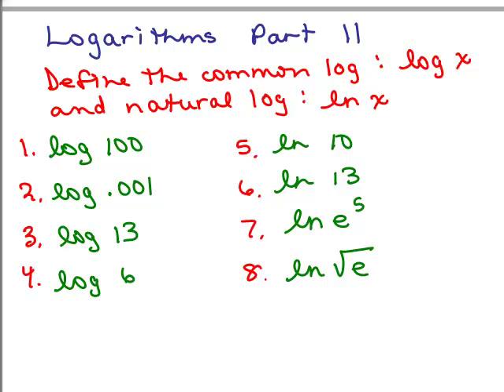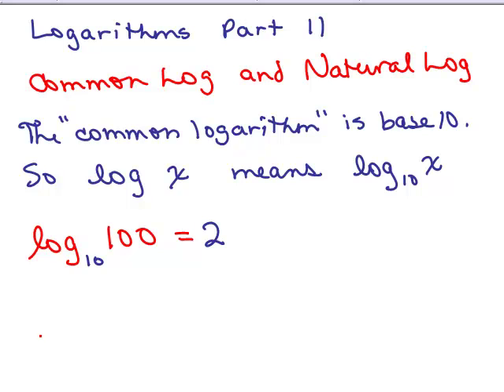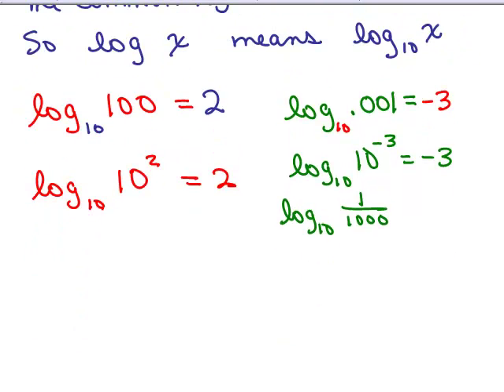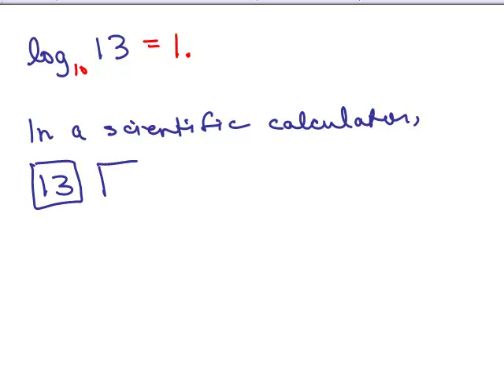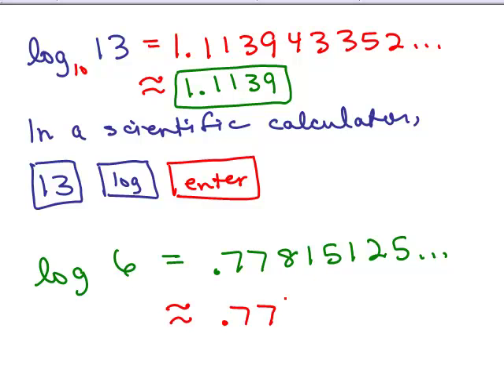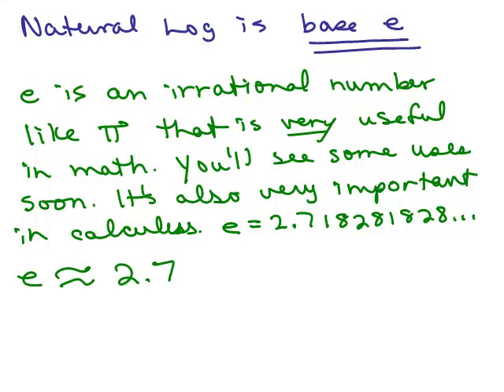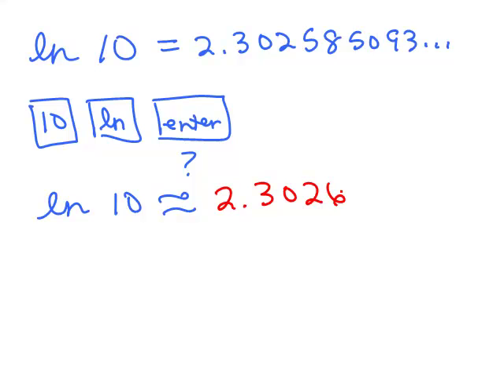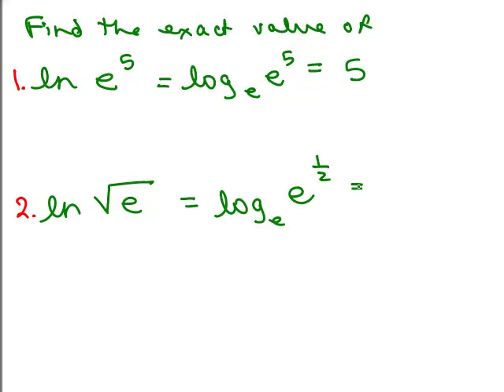Logarithms 11 - Common and Natural Log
Defines common log, log x, and natural log, ln x, and works through examples and problems using a calculator.  Youtube videos by Julie Harland are organized